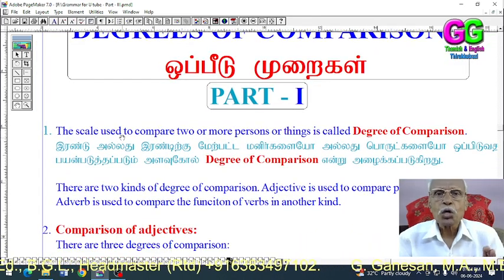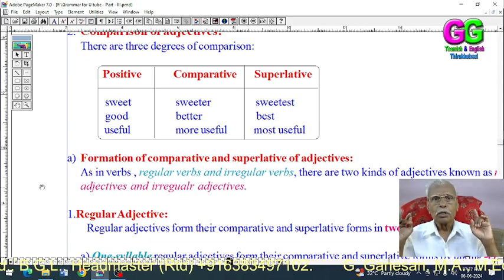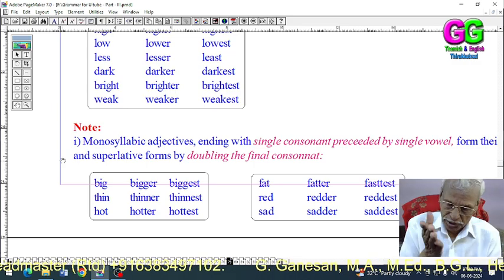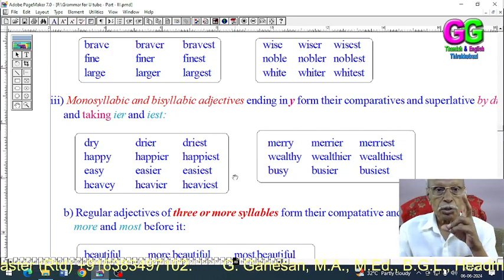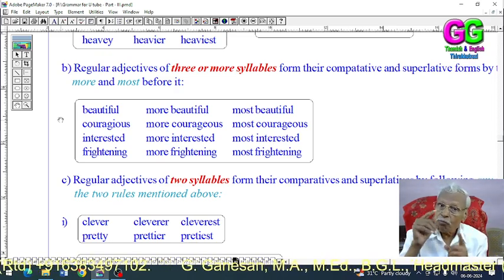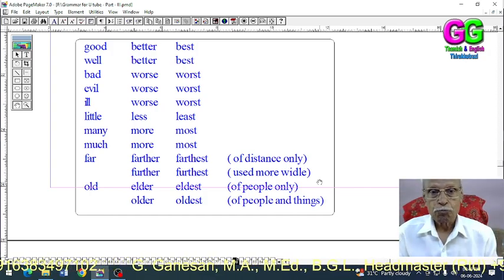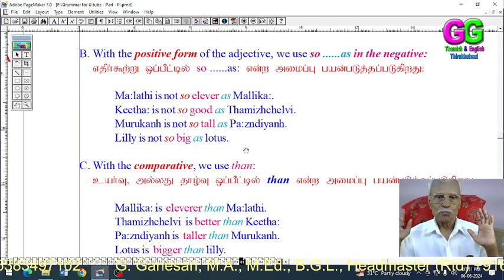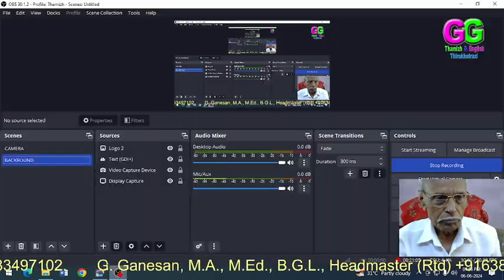.Degree of Comparison - in English - Video - 269